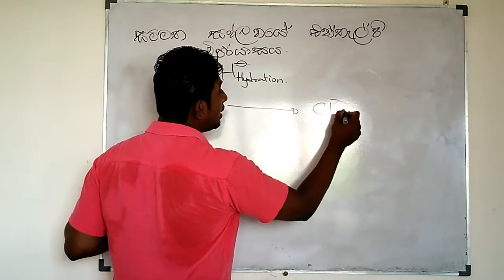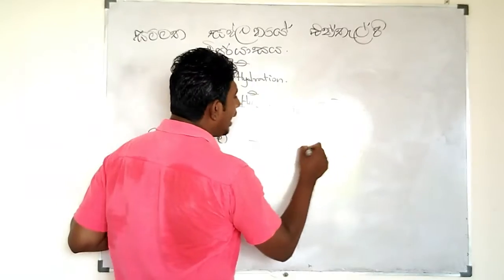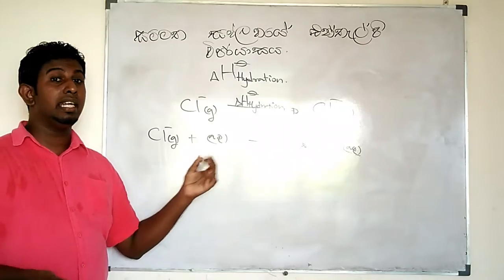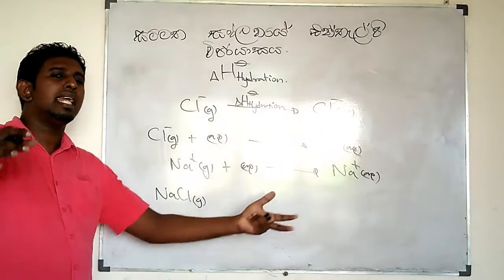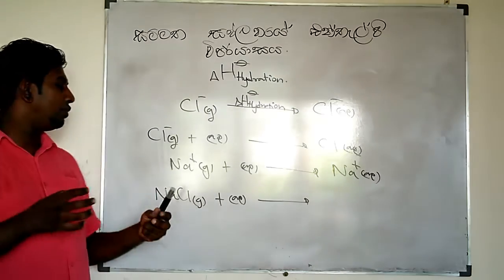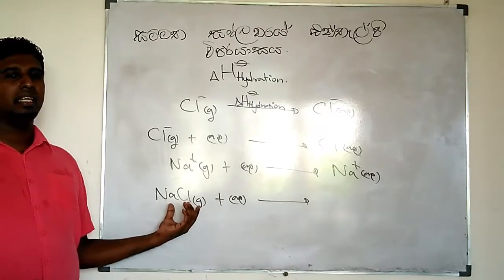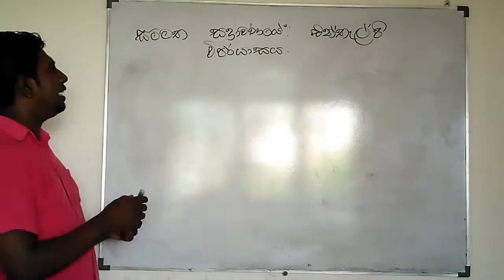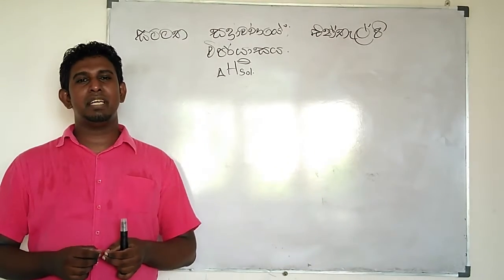සම්මත සජලනයේ හා සද්‍රාවණයේ එන්තැල්පි විපර්යාස - තාප රසායනය 13 - (video # 35)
සම්මතතත්ත්ව යටතේදී,
               දෙනු ලැබූ වායුමය ප්‍රභේදයක මවුලයක් ජලයේ දියකර තනුක ජලීය ද්‍රාවණයක් පිළියෙල කිරීමේදී සිදුවන එන්තැල්පි විපර්යාසය සම්මත සජලන එන්තැල්පි විපර්යාසය ලෙසද,
                දෙනු ලැබූ ඝනයක මවුලයක් ජලයේ දියකර තනුක ජලීය ද්‍රාවණයක් පිළියෙල කිරීමේදී සිදුවන එන්තැල්පි විපර්යාසය සම්මත සද්‍රාවණයේ එන්තැල්පි විපර්යාසය ලෙසද හැඳින්වේ.
                                                                                                   Thushara Perera